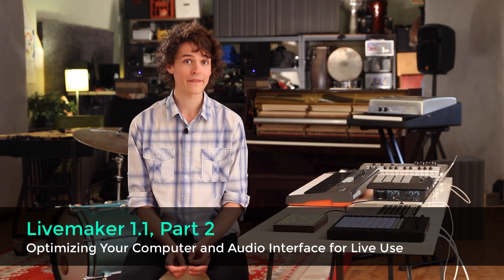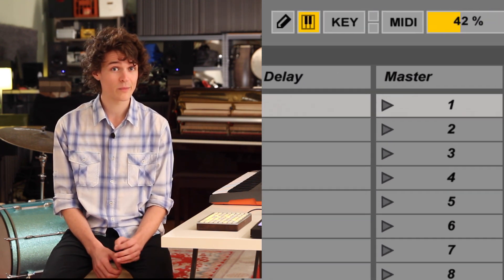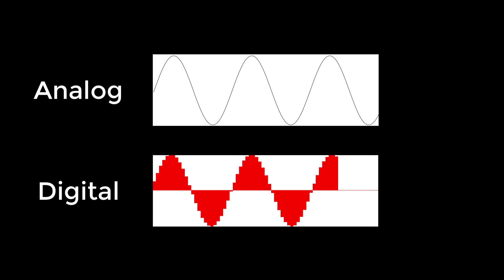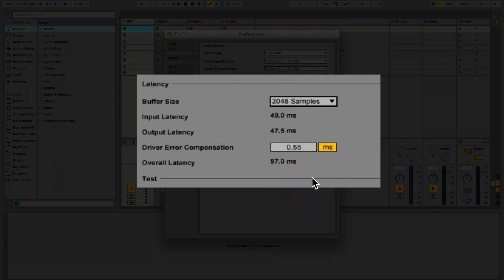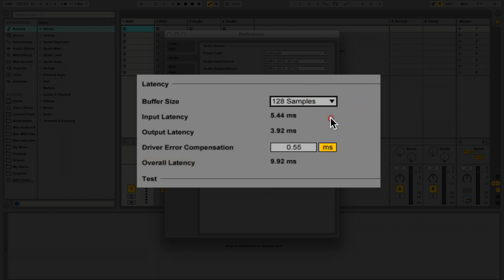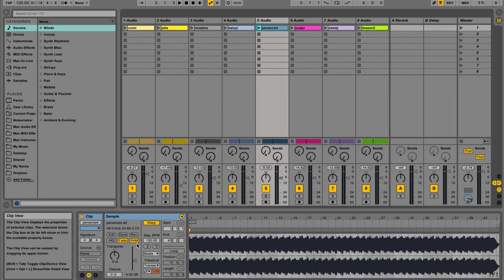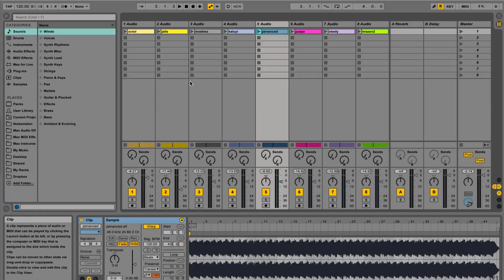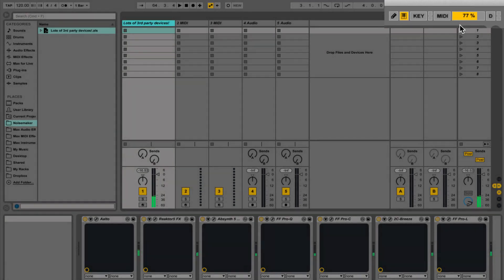Optimising Ableton Live for Live Performance [Livemaker 1.2]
If you're going to use Ableton Live for performing live (or in the studio, for that matter), you'll need to know how to optimise your system for a low latency workflow. We talk all about how to do that here.